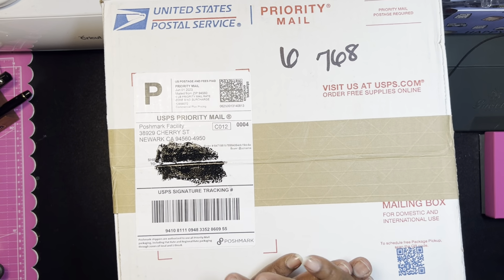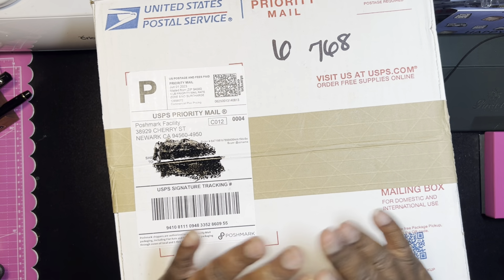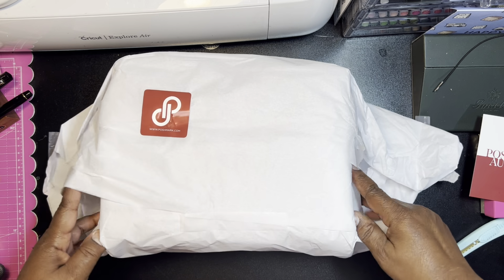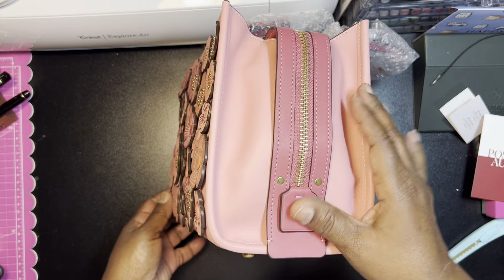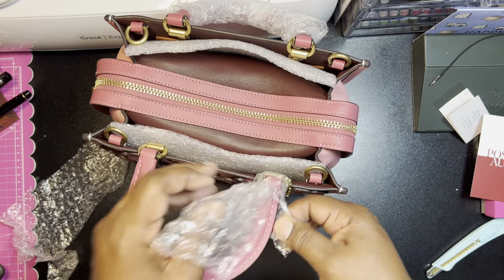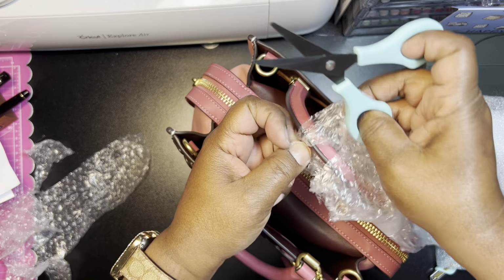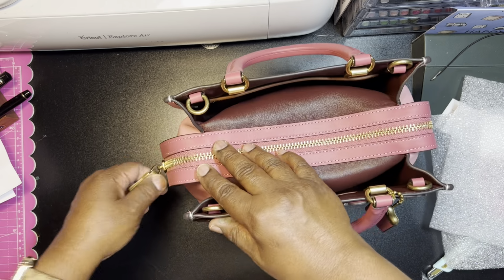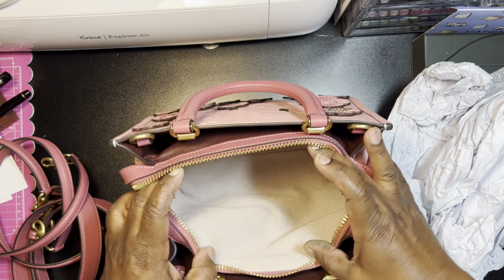Coach bag (my Grail Purse)bought on Poshmark unboxing June 5, 2023